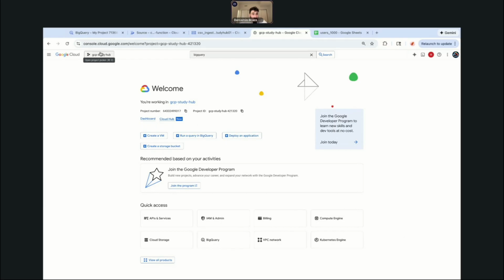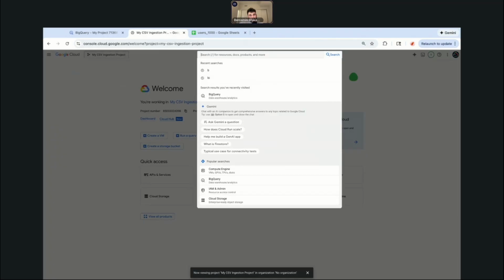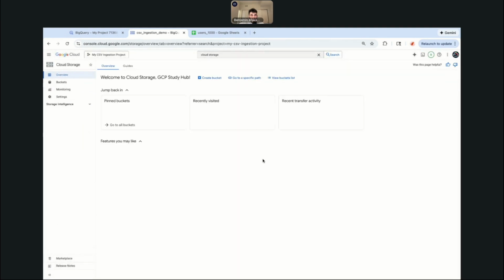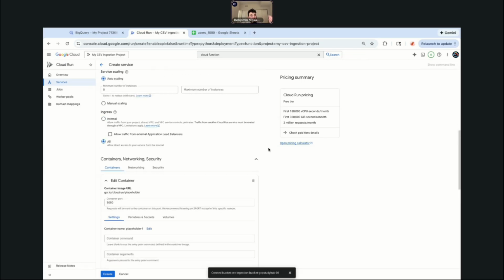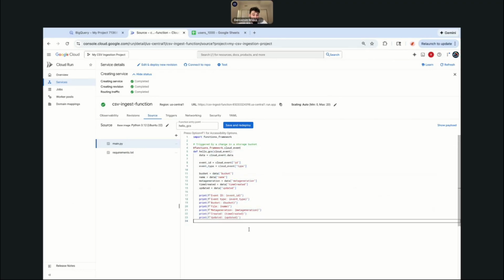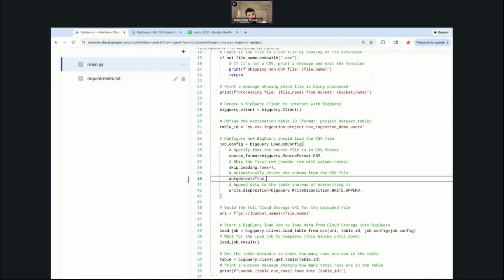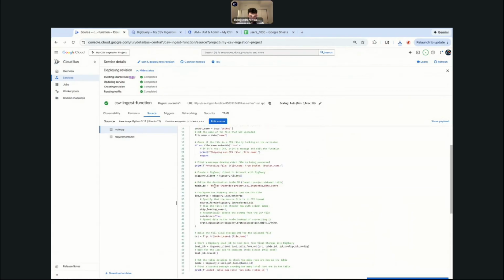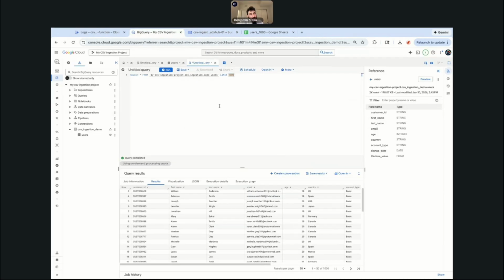Building an event-driven CSV ingestion pipeline in GCP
This video discusses building a CSV ingestion pipeline in Google Cloud using Cloud Storage, Cloud Run Functions, Eventarc, and BigQuery.